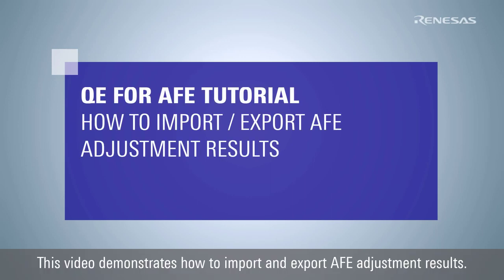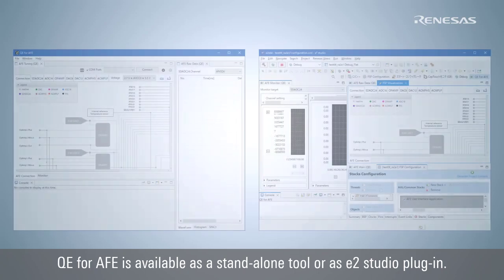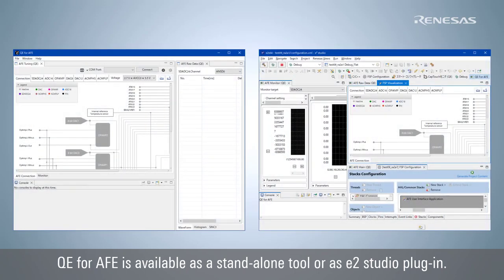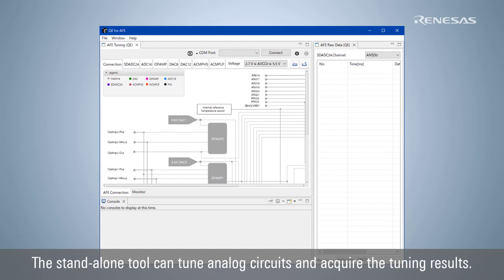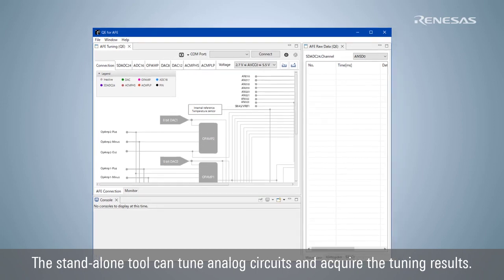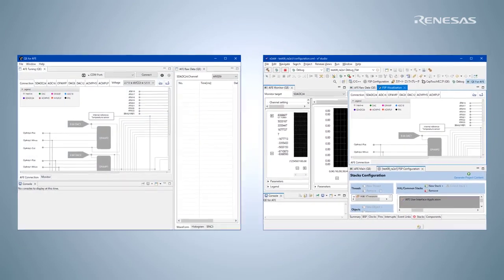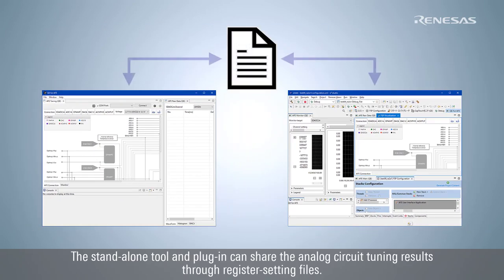QE for AFE Tutorial: How to Import and Export AFE Adjustment Results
This video demonstrates how to import and export AFE adjustment results.